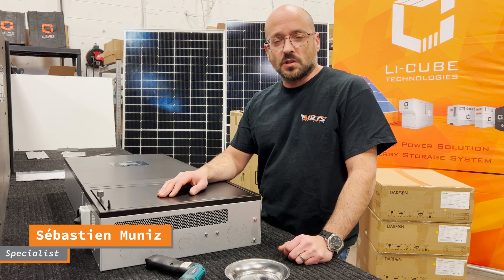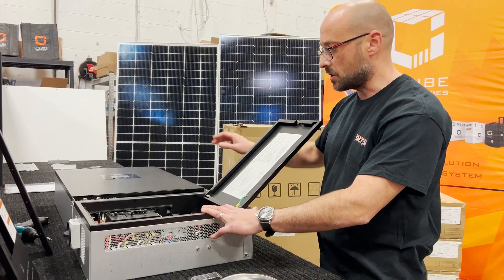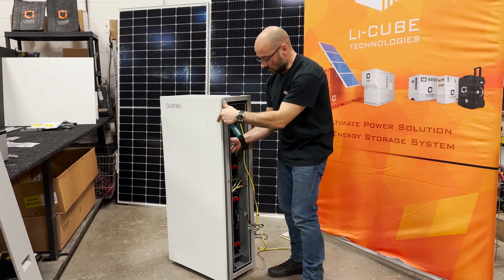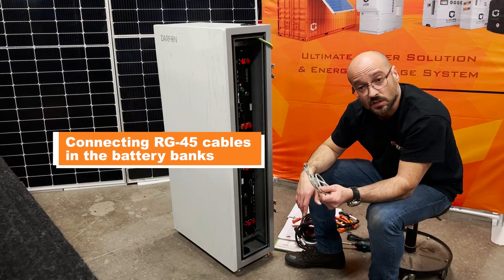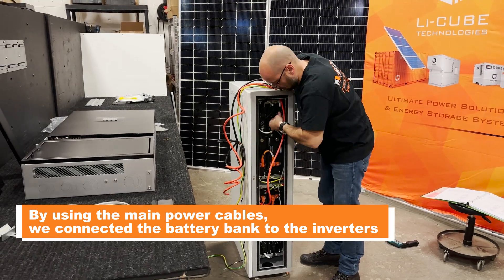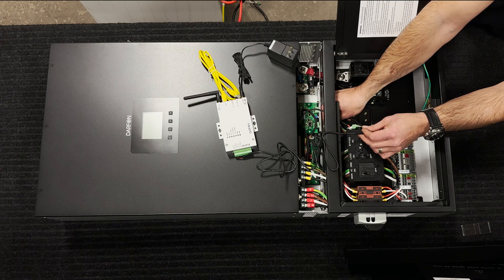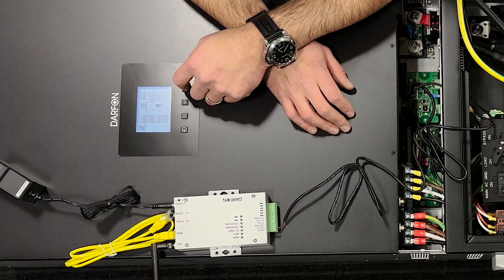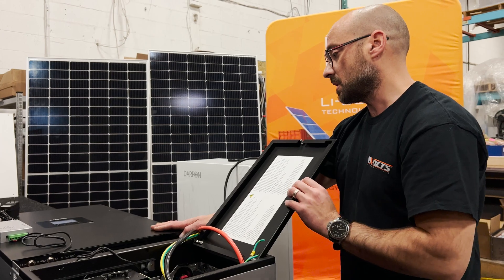Darfon All-in-One Hybrid Solar Inverter Plug-and-Play design for Super-Fast Installation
Today we install a Darfon Hybrid Solar Inverter from 0 to 100!

This easy-to-install battery bank can be easily connected to the Darfon hybrid inverter with an integrated distribution box to facilitate easy installation and provide up to 9.6 kWh of power for your system.

Darfon battery is ideal for systems with a need for great capacity for their day-to-day usage; furthermore, the DARFON LFP battery can be connected in parallel or series with another unit to provide 19.2 kWh of storage capacity.

Each battery can provide an AC continuous load of 5.5 kW for refrigerators, freezers, water pumps, microwaves and etc. So it can back up all essential appliances for 24 hours.

Learn more about all of the features and what makes this the best product on the market.